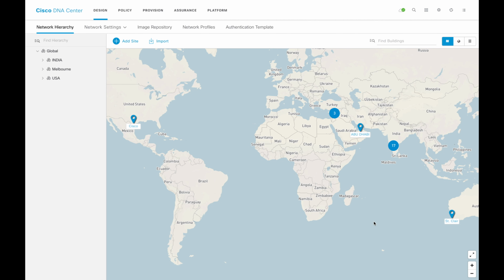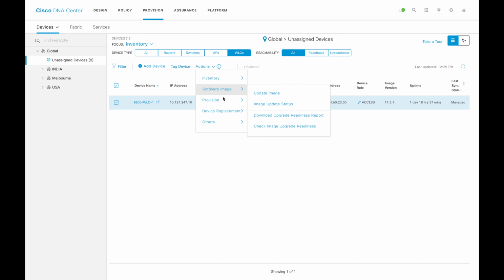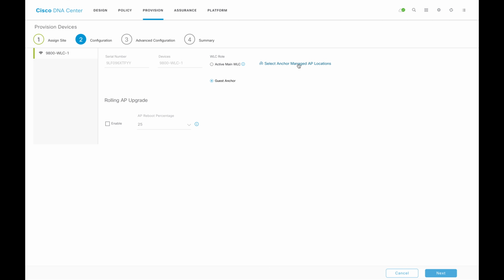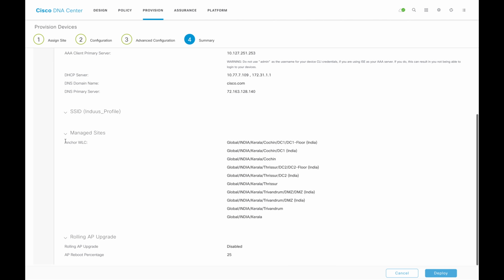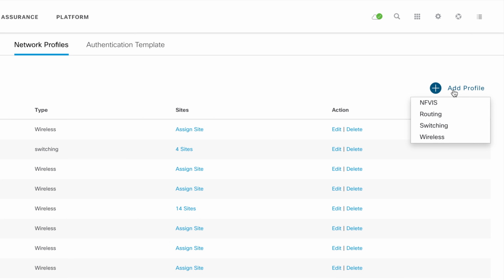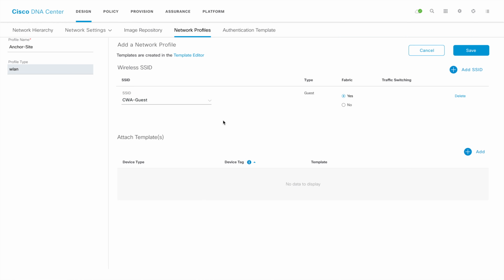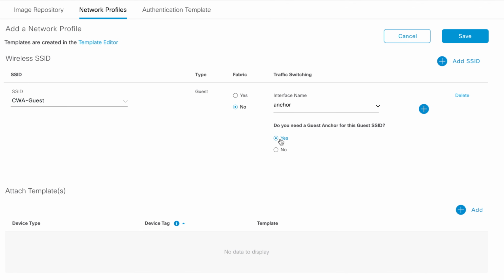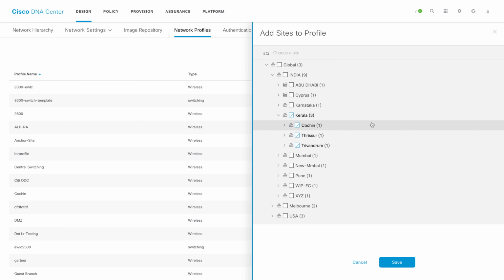How to configure Wireless Controller as an Anchor WLC using Cisco DNAC Workflows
Topics Covered:
1. Cisco DNAC Workflow for Anchor WLC
2. Anchor & Foreign Mapping
3. Anchor Location Mapping
4. Network Profile for Wireless
5. Guest SSID & Anchor Mapping